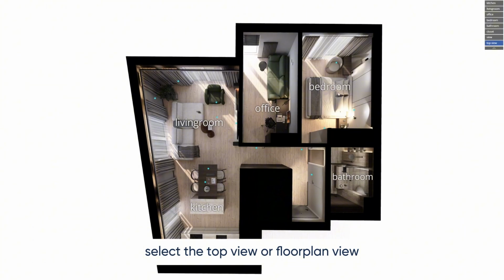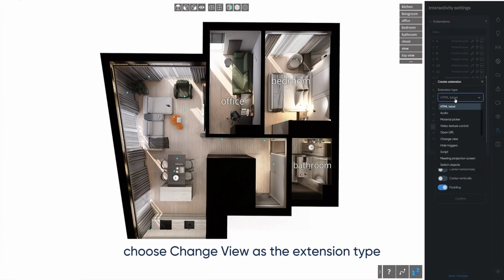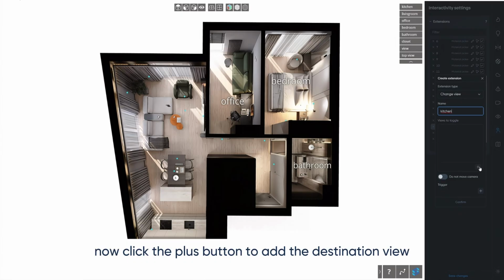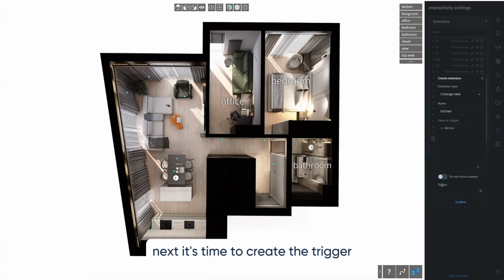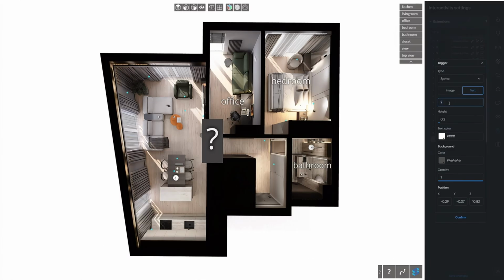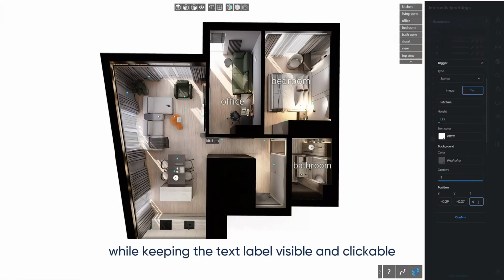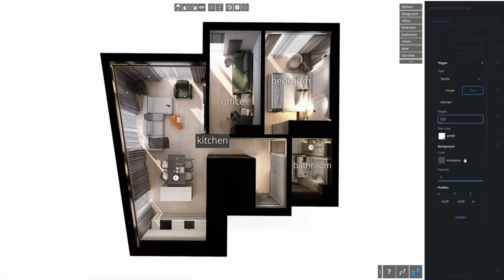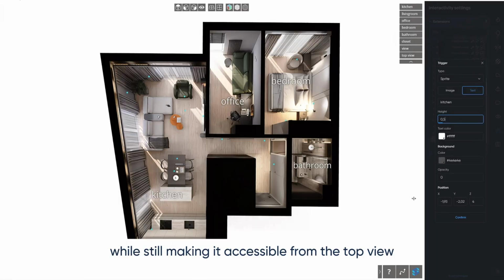How to Create Clickable Room Labels in Shapespark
Learn how to add clickable room labels to a floor plan in Shapespark using the Change View extension and Sprite triggers. In this tutorial, you'll see how to create an interactive navigation system that lets users jump between rooms with a single click, making it easier to explore larger projects.